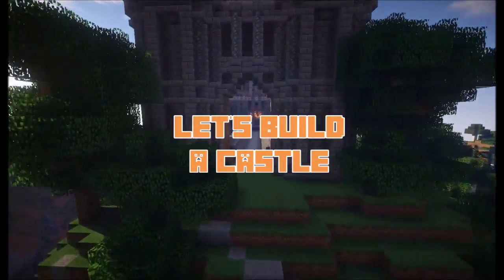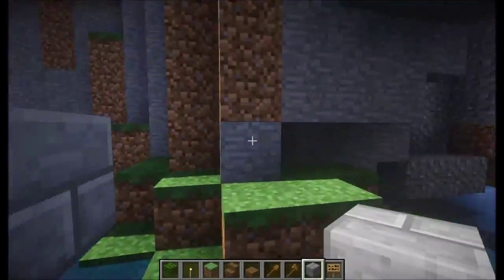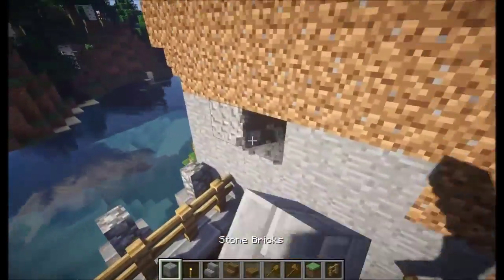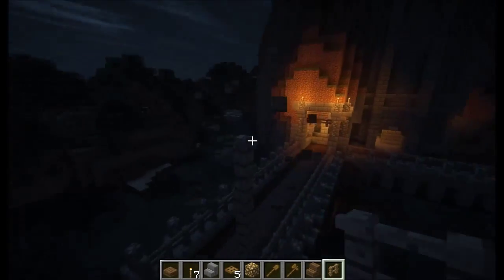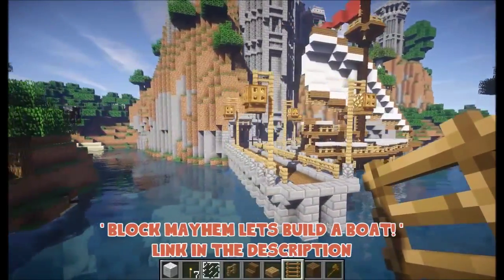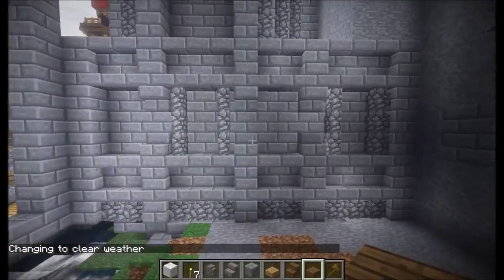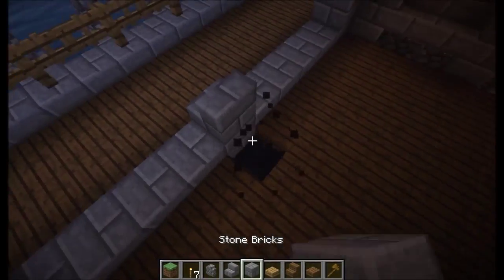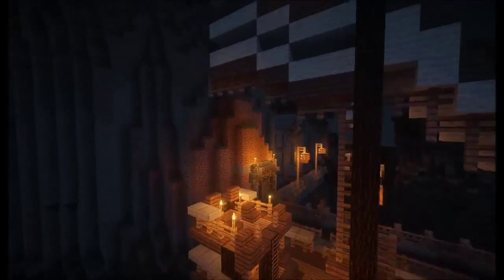Let's Build A Castle - Part 7 ' Castle Dock! ' Minecraft HD PC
Traditionally curious - Episode 7 of my brand new minecraft castle! In which we Build the Castle Dockland! :D

PC RIG:
AMD FX6300
NVIDIA GTX 660TI
8GB RAM

Software:
Minecraft 1.7.2
Shaders mod